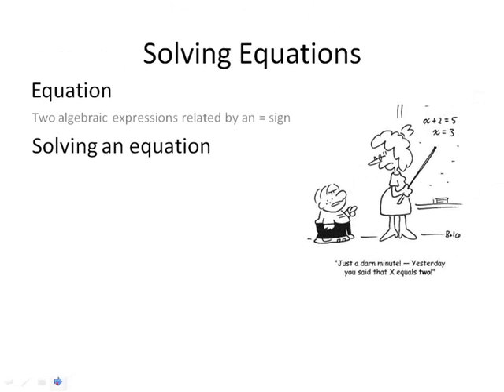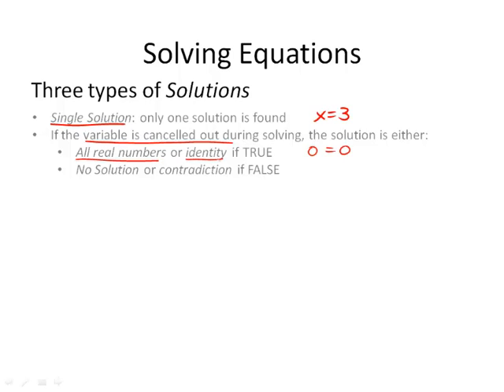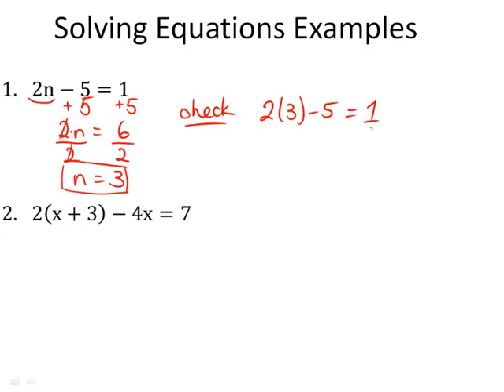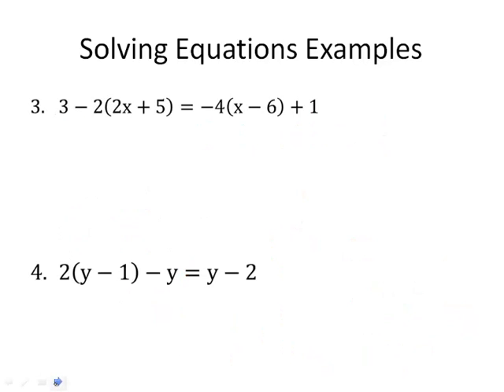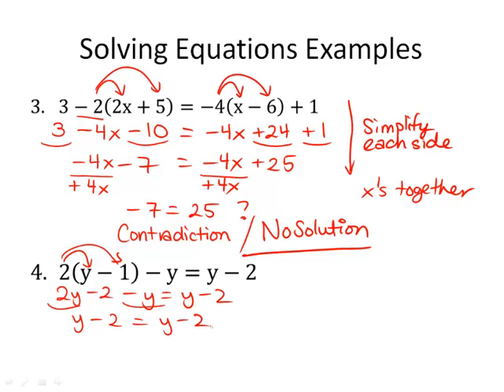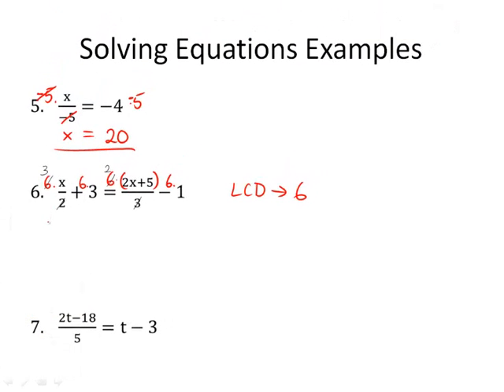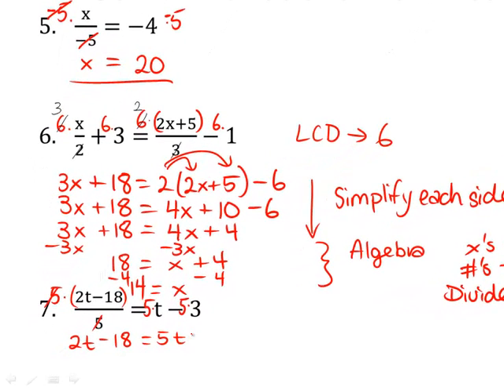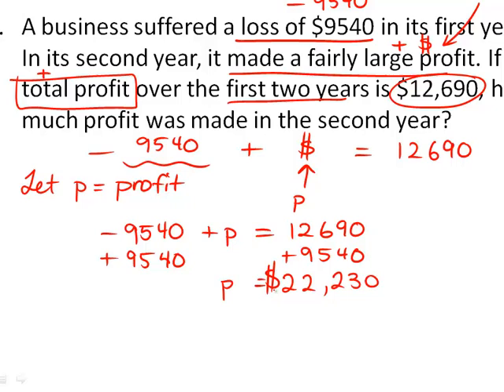11 Solving Equations